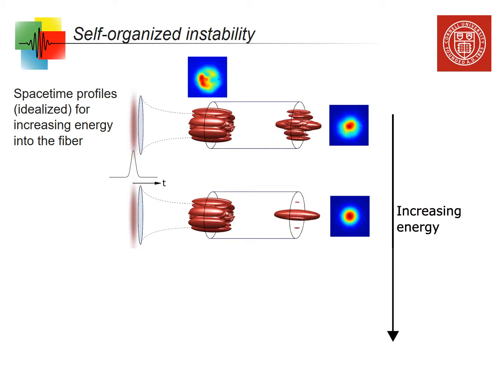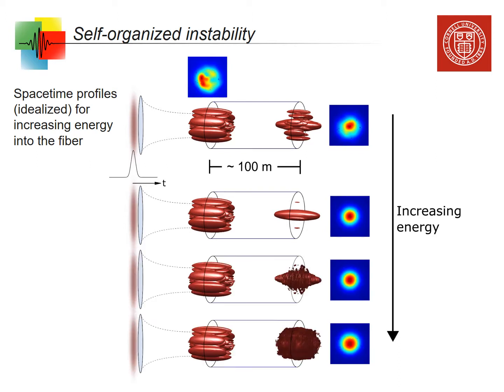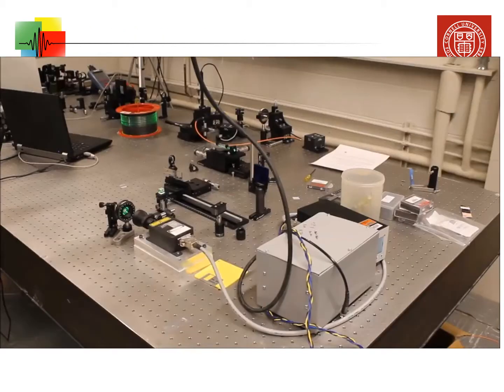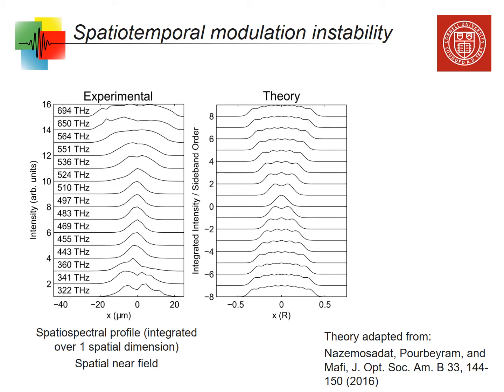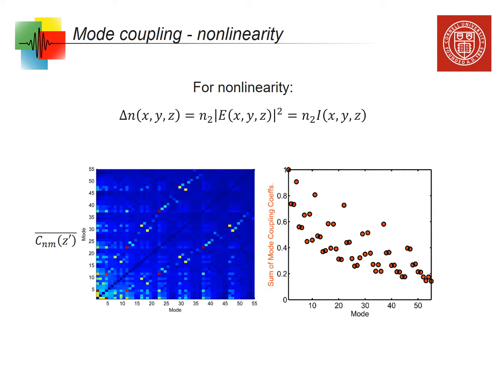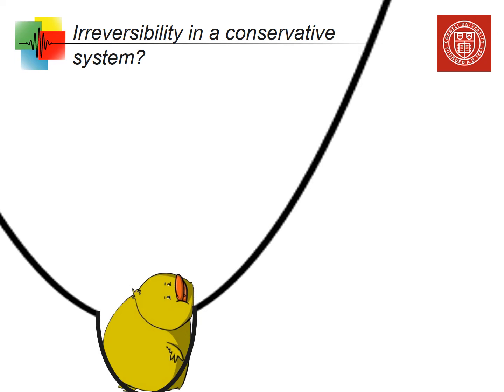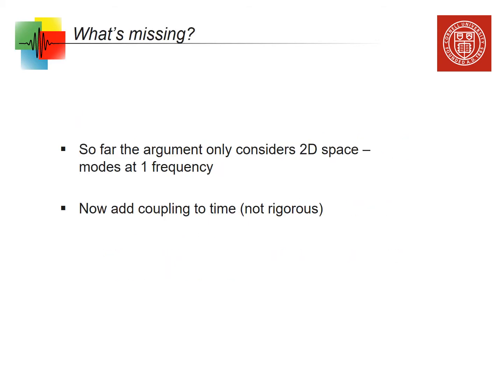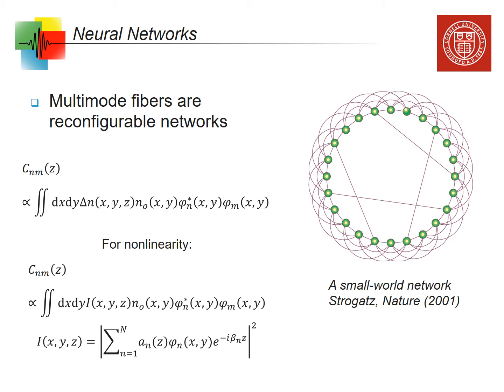Self-organized instability in multimode fibers - assembled for CLEO2017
Technical research talk on nonlinear pulse propagation in multimode fibers, mainly focused on the work described in this article: